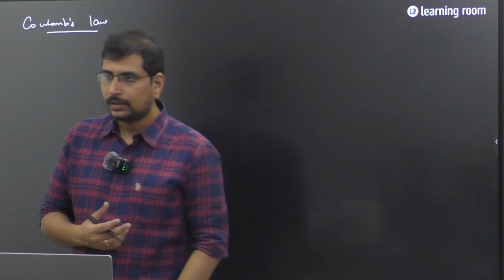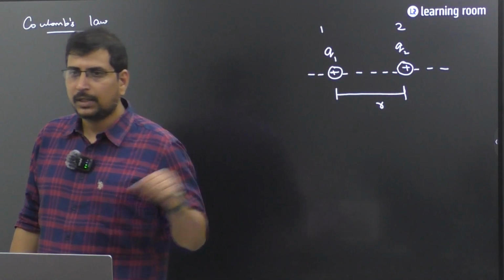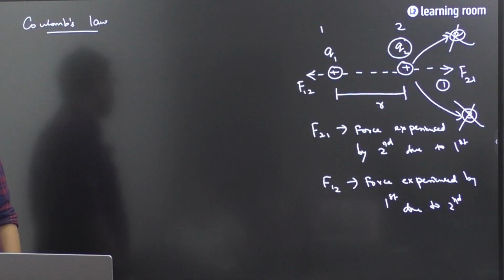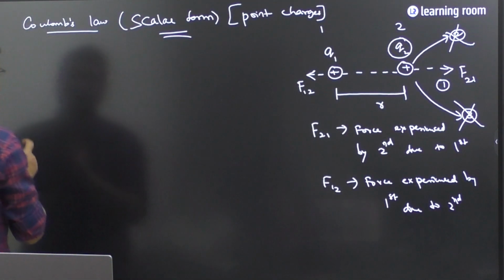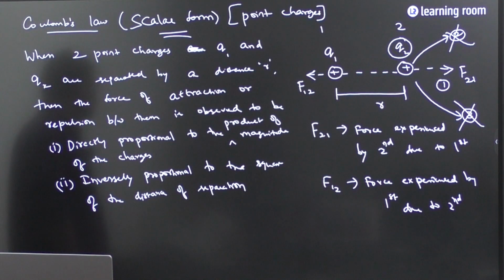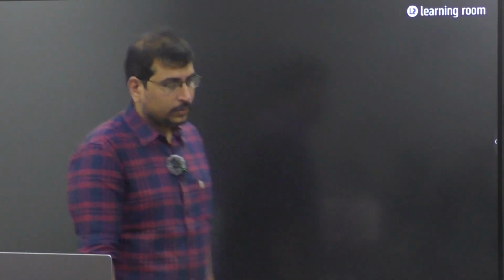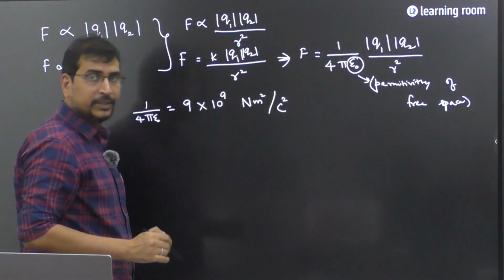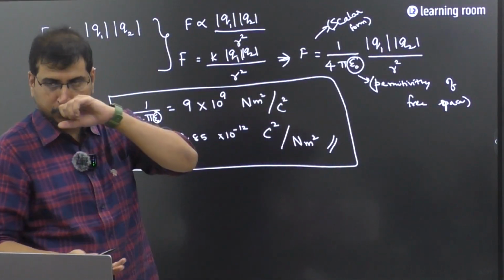Day 2 COULOMB'S LAW